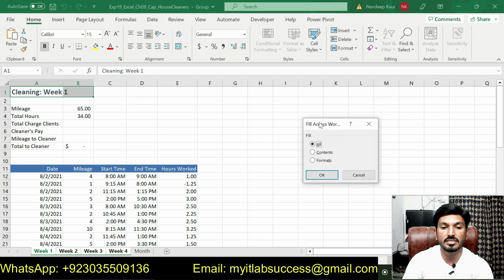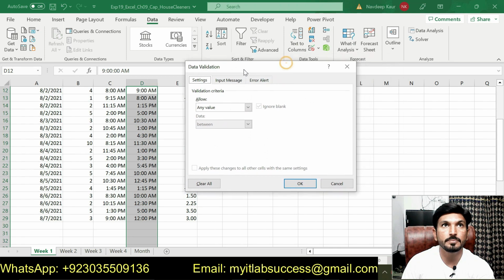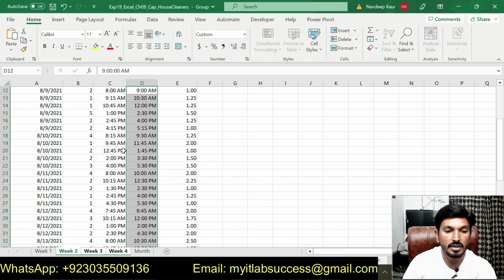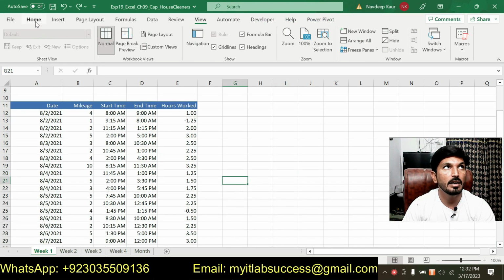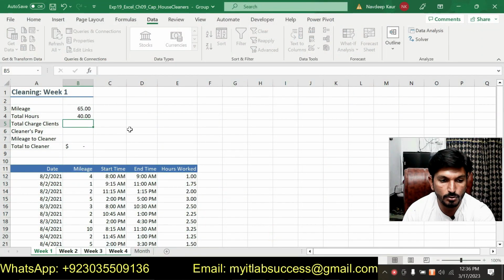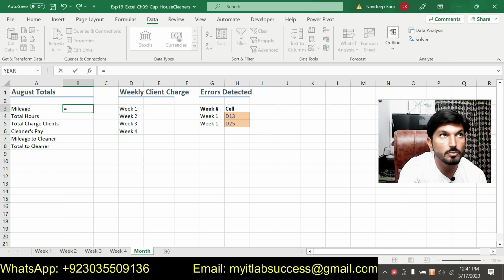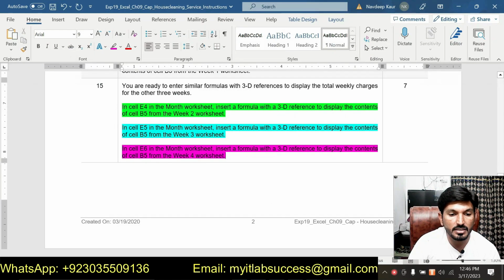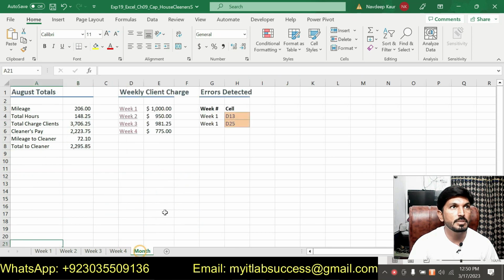Exp19_Excel_Ch09_Cap_Housecleaning_Service | Excel Chapter 9 Capstone - Housecleaning Service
Exp19 Excel Ch09 Cap Housecleaning Service
Excel Chapter 9 Capstone - Housecleaning Service